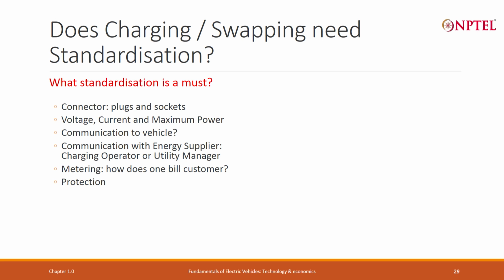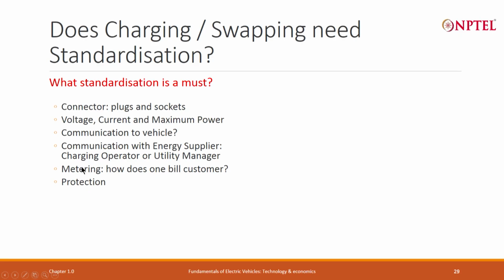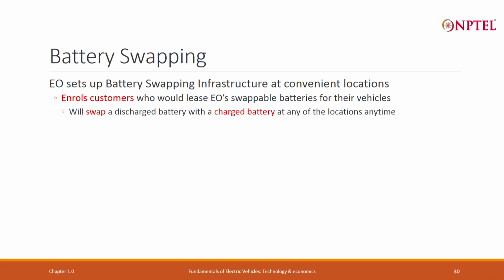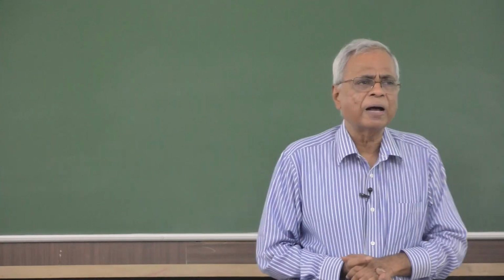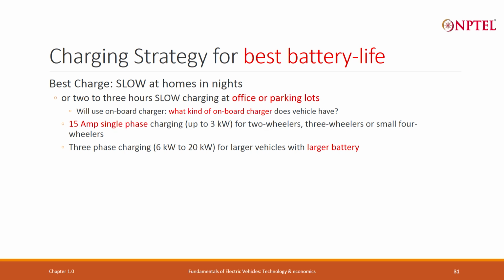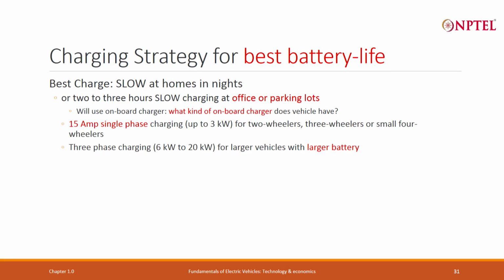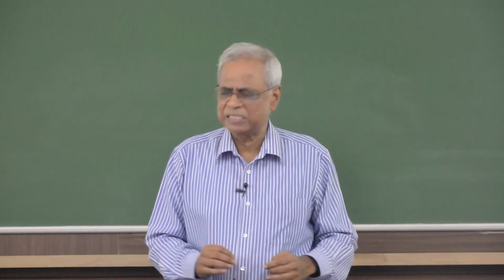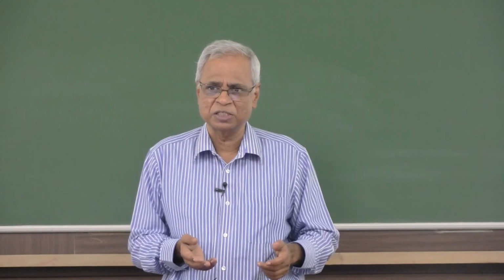Lecture 5: Charging and SwappingInfrastructure